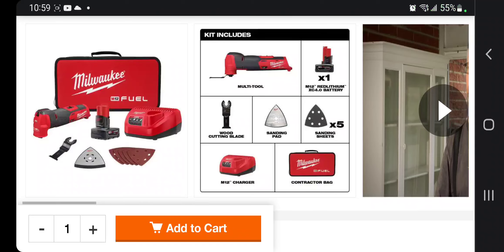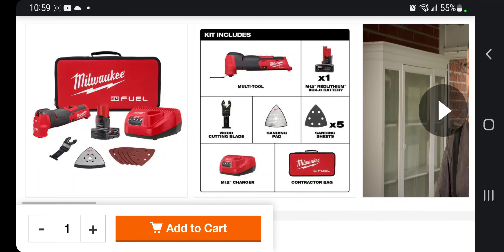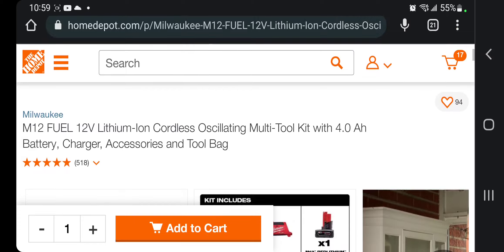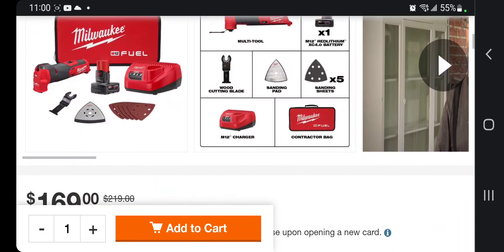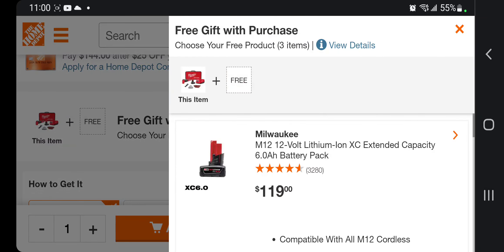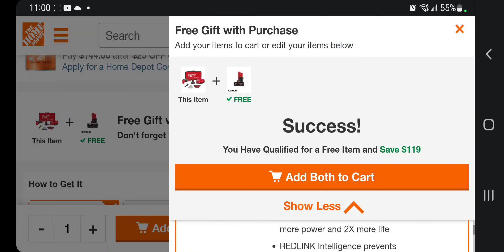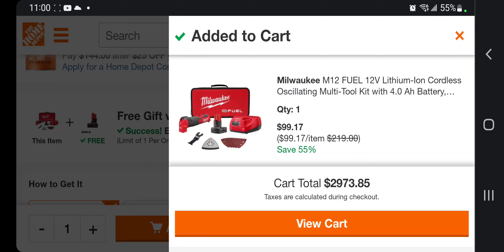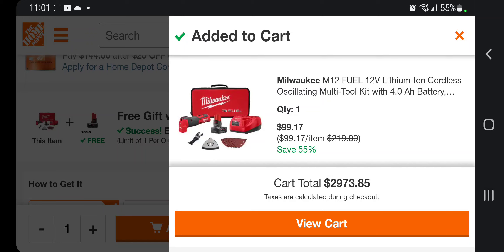Another Milwaukee M12 🔥🚨 Deal Hack!